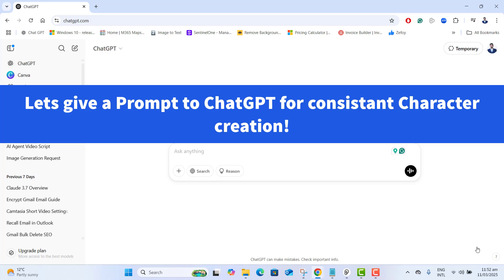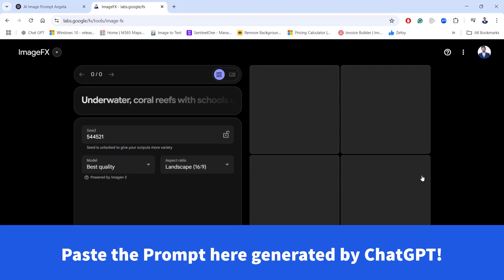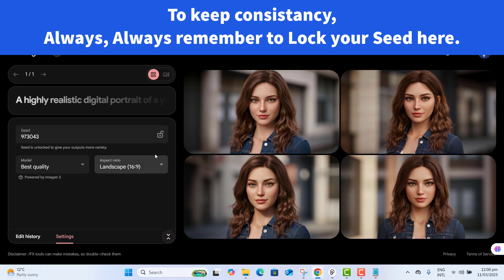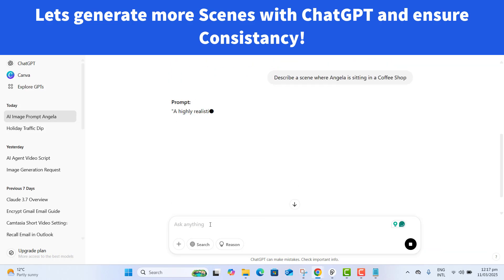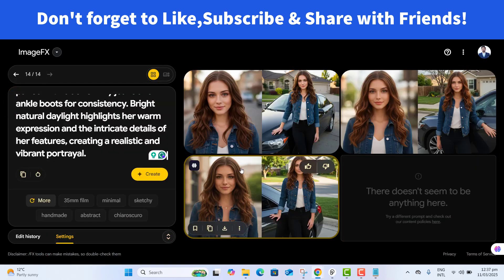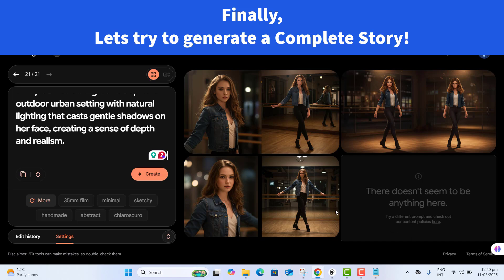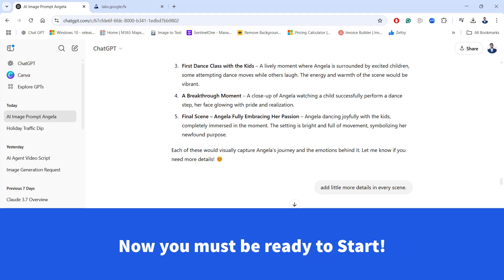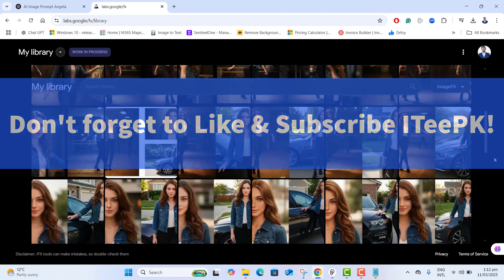How to Create AI Consistent Characters for FREE with Google Image FX (Imagen 3 Image Generator)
Want to generate consistent AI characters for free?
🎨 In this step-by-step tutorial, I’ll show you how to use Google Image FX, a powerful free AI image generator powered by Imagen 3, to create high-quality characters that stay the same across multiple images!

If you're tired of AI tools giving different results every time, this tutorial will help you achieve character consistency with zero cost!

🔹 What You’ll Learn:
✅ How to create consistent AI characters with Google Image FX
✅ Step-by-step guide to using Imagen 3 AI for perfect results
✅ Best AI prompt strategies for character consistency
✅ Pro tips to refine AI-generated images
✅ How this compares to other top AI image generators

📌 Whether you're a content creator, an artist, or just experimenting with AI, this tutorial will help you unlock next-level AI-generated characters without any hassle.